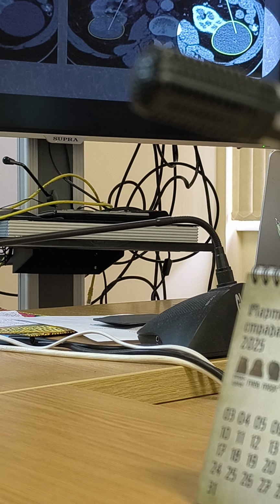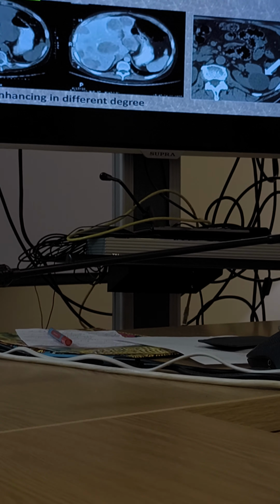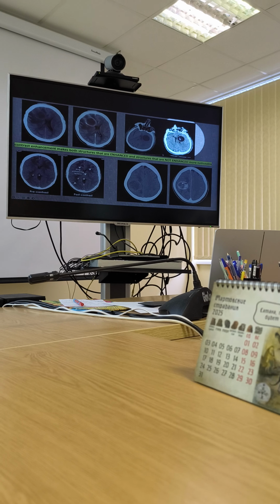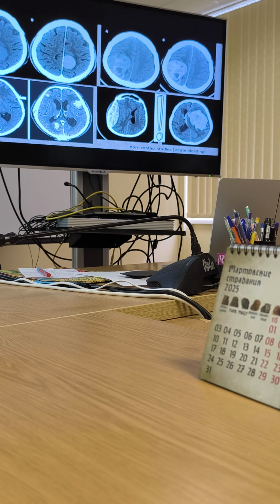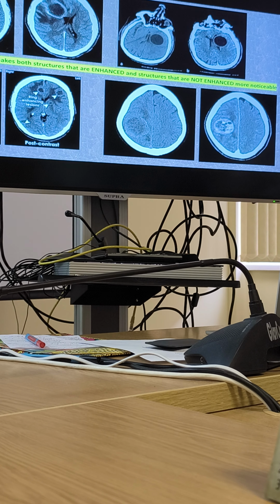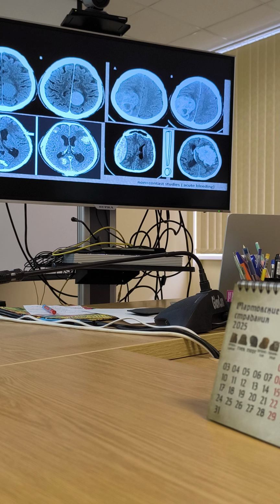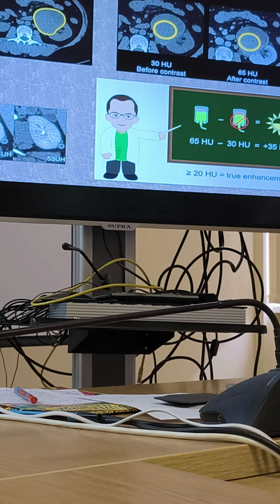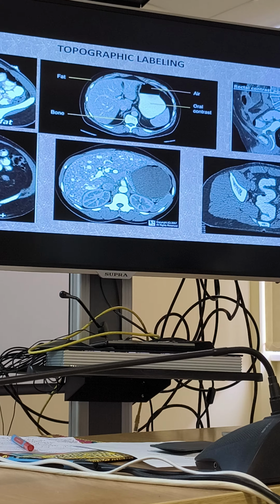russia#topic how to study the picture of CT#MRI#X-ray#mbbs